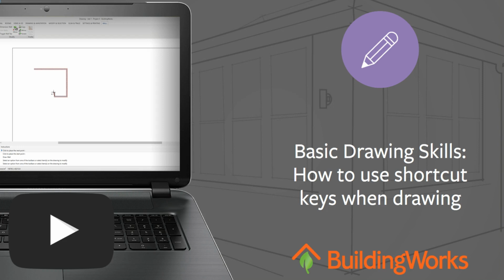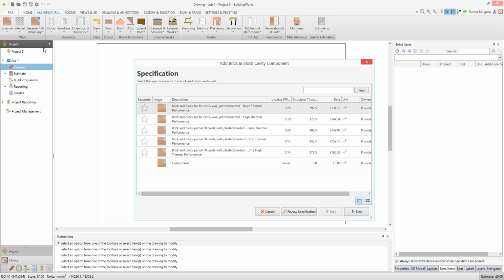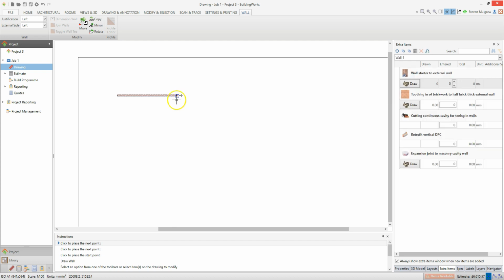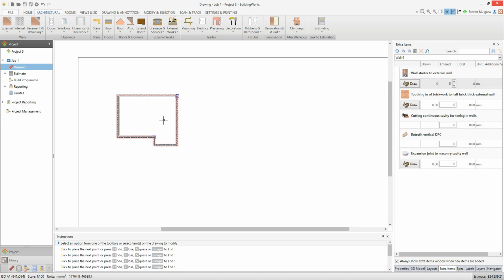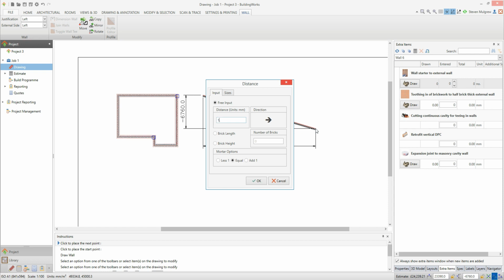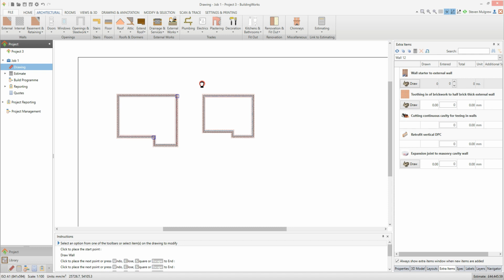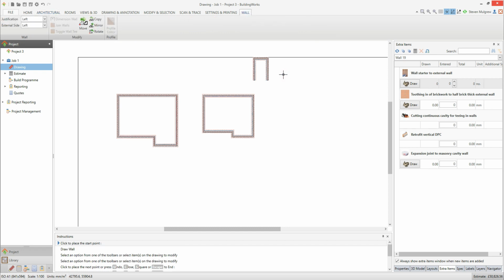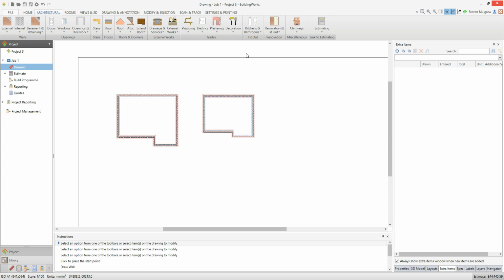Getting Started: Basic drawing skills - how to use shortcut keys when drawing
In this short video, Olivia Woodhams, Digital Content Author demonstrates how to use shortcut keys when drawing with the BuildingWorks Drawing Module.